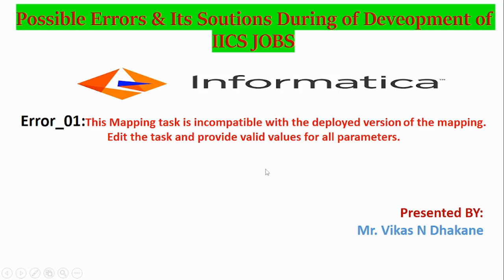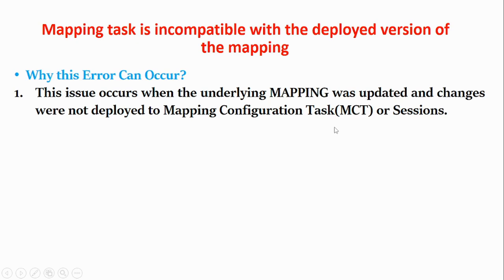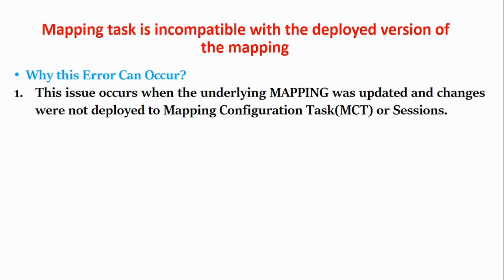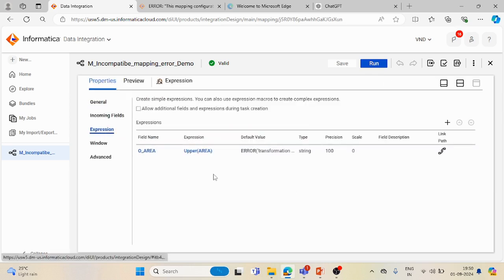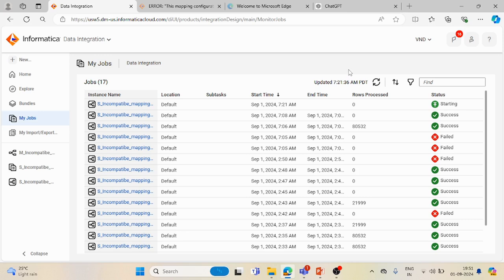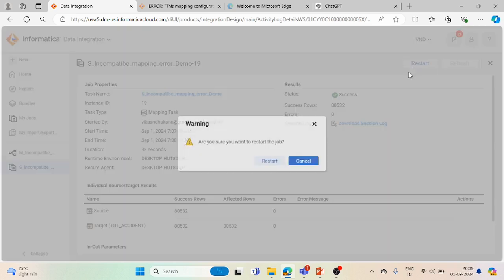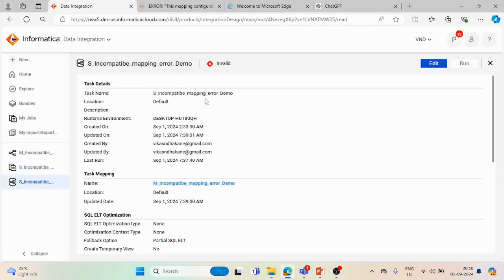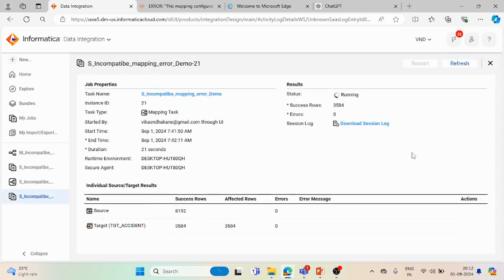How to Fix Mapping Task Incompatibility Issues In IICS | INFORMATICA IICS TUTORIAL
This video covers important IICS Interview Questions along with detailed explanations of Mapping Task in IICS, common Mapping Task issues, and real-world troubleshooting techniques. If you're preparing for IICS Informatica Interviews or looking to boost your IICS Informatica Resume, this session is perfect for you.

You’ll also get insights into the IICS Informatica Cloud Secure Agent, IICS Cloud Data Integration Services, and how to master key concepts with this IICS Informatica Tutorial. Whether you're just starting with Informatica IICS or deepening your skills through IICS Informatica Training, this video serves as a practical guide for real-time implementation.

We explain what is Informatica IICS, the basics of IICS Data Integration, and walk you through structured steps to gain hands-on experience using IICS Data Integration Tutorials.

✅ Topics Covered
Overview of IICS Mapping Tasks
Common Causes of Incompatibility Issues
Troubleshooting Mapping Task Errors
Fixing Source and Target Mismatches
Parameter and Data Type Conflicts
Version Compatibility in IICS
Deployment Best Practices
Validating Mapping Configuration
Debugging with IICS Monitor
Tips for Error-Free Mapping Execution